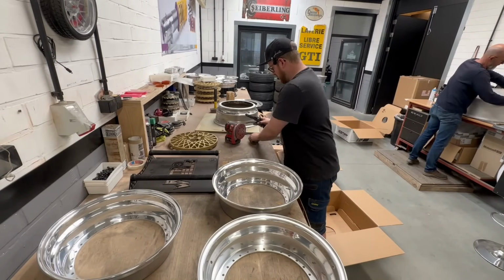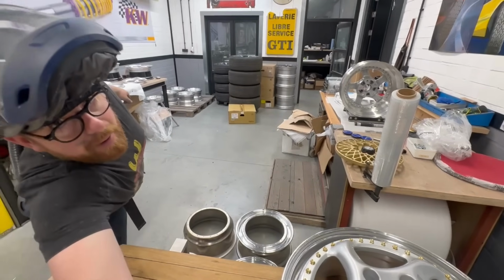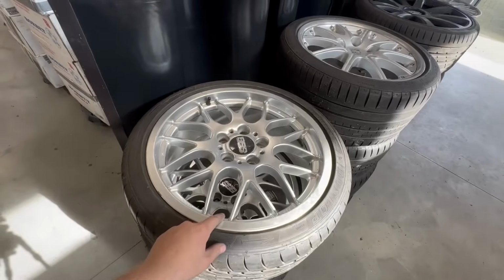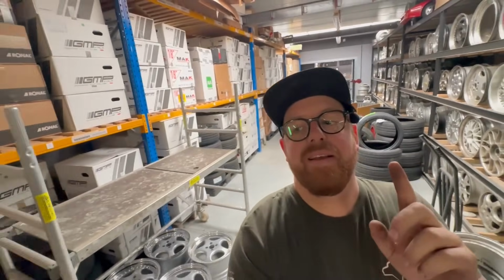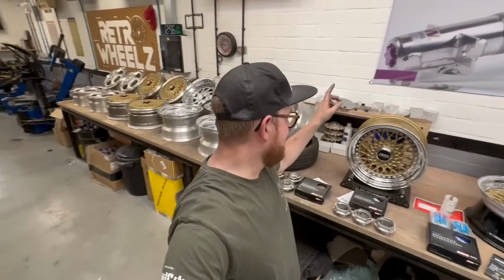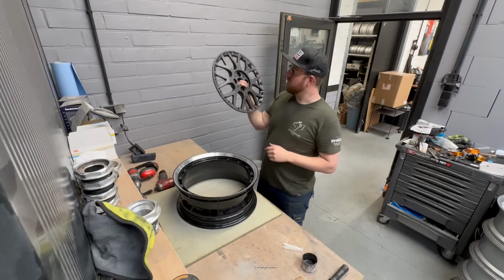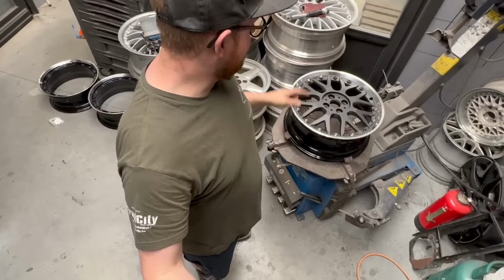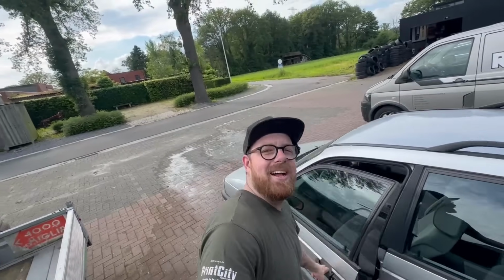BBS RENNSPORT | ETA Beta | OZ Turbo | Camber to Hell show | Wheels Vw Golf 1 Passat 35i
00:08 HI GUYS!
00:42 Roadtrip
01:01 Polishing lips and prepping the barrels
05:14 Before and after polishing
05:44 Building a lot of wheels
06:23 Time to unload the van from the roadtrip
06:48 Finishing touches to the builds
08:00 Roadtrip scores
08:53 What happens with finished wheels?
10:09 Billet Hexnuts for BBS RS
12:45 This weeks wheels are finished!
13:27 Packing more orders
13:47 Custom OZ Turbo wheels
15:39 Custom 2 piece Mini Webspoke wheels
18:55 Time for other tires on the Passat!
20:12 Camber To Hell
23:51 Thank you guys!